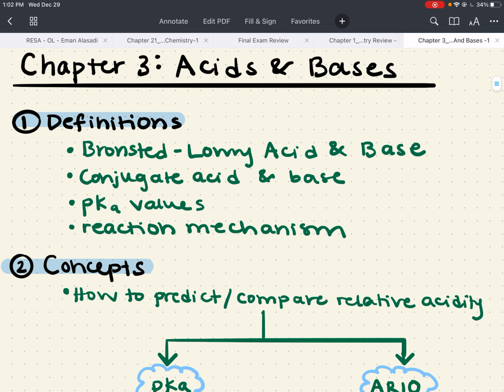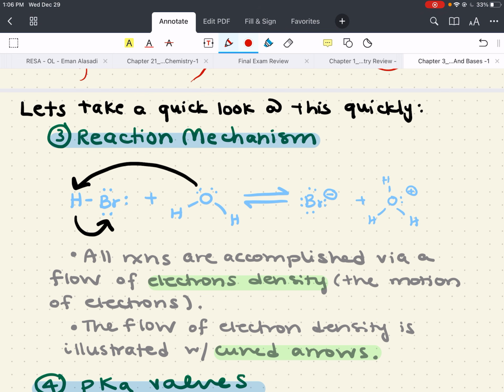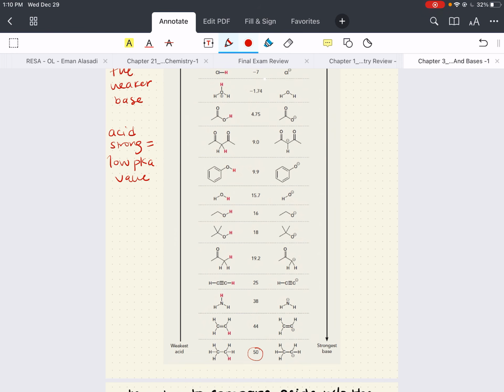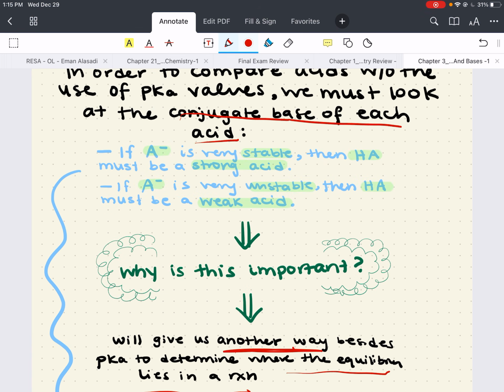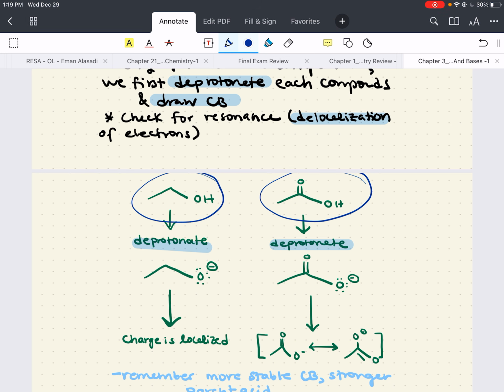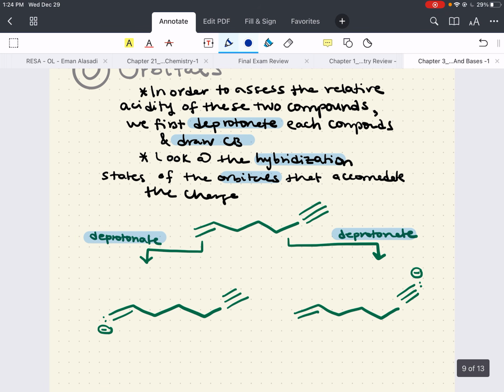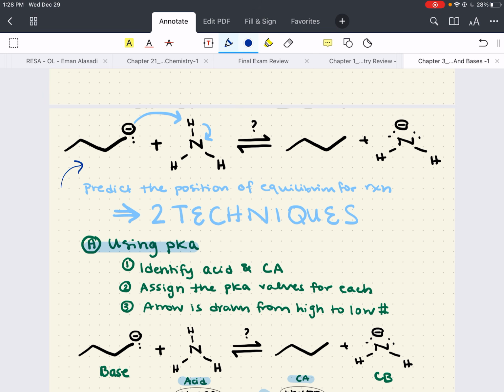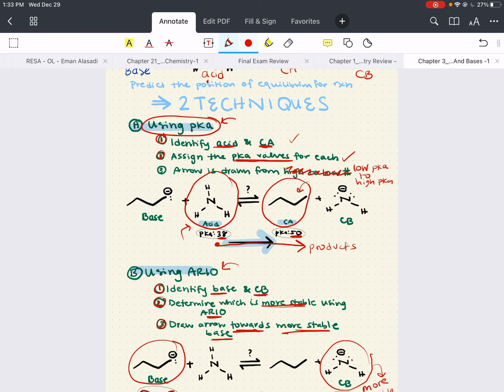Organic Chemistry 1: Chapter 3 - Acid-Base Reactions (Part 1/1)